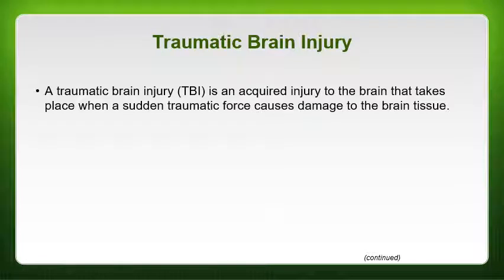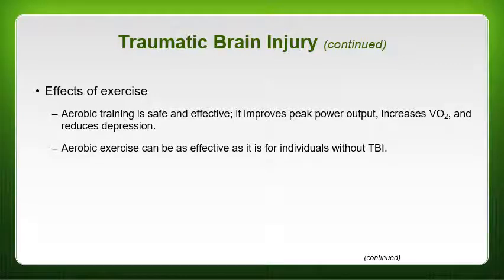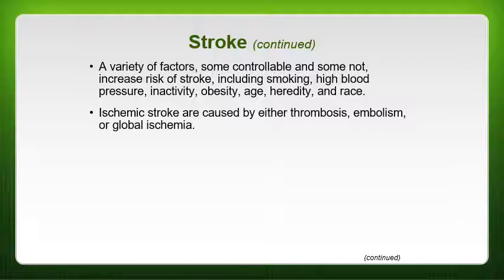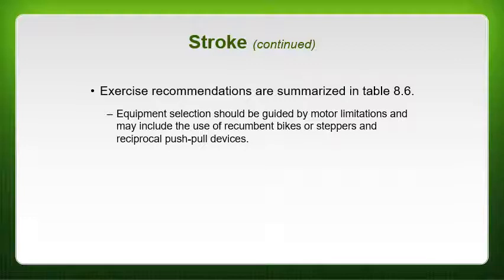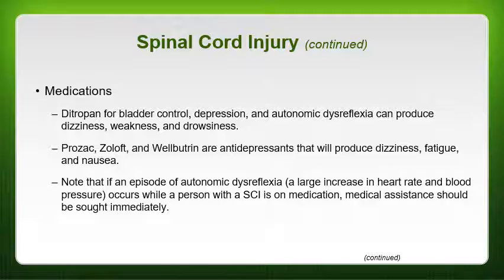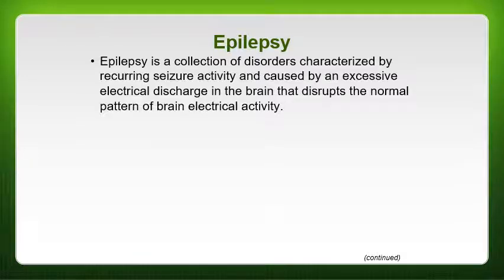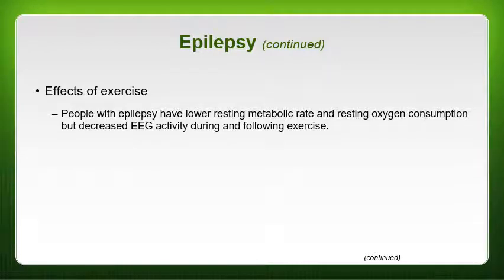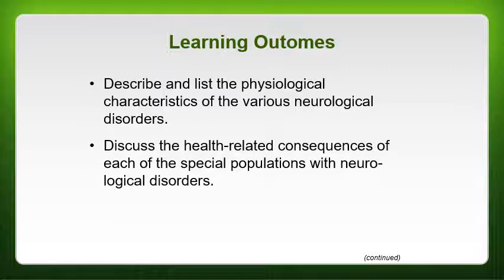HSC 300 Neuromuscular Conditions and Disorders Part 2